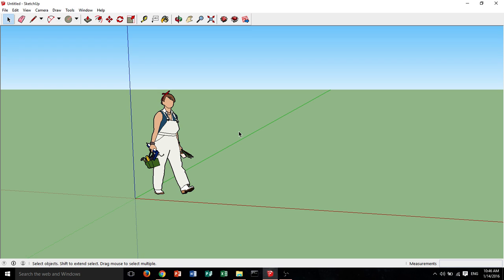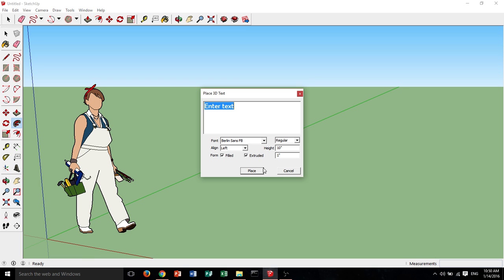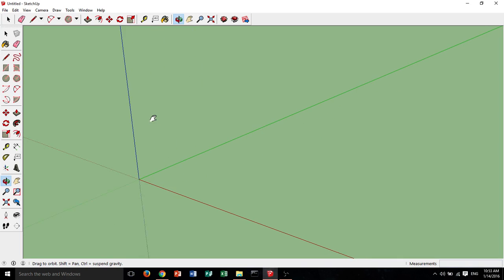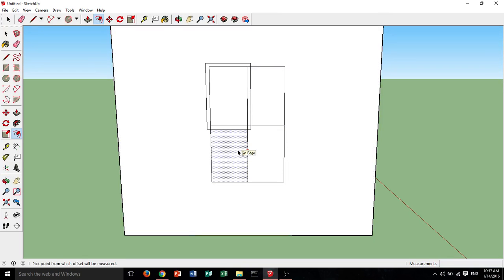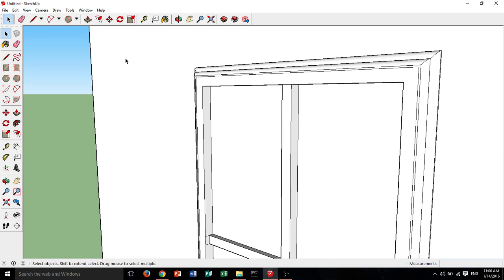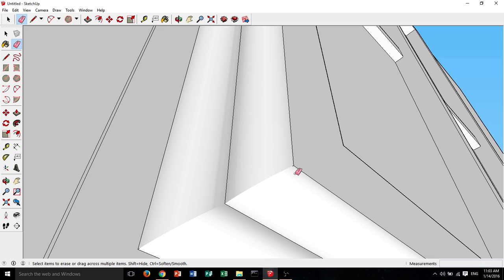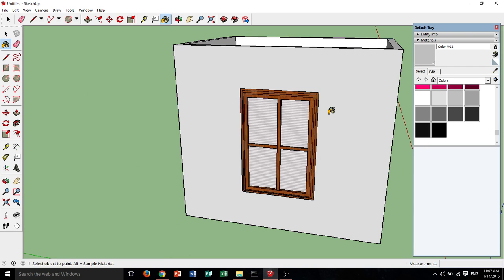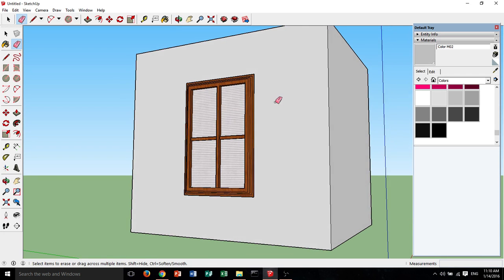Sketchup Tutorial 02: Using The Large Tool Bar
Hello! This is the 2nd tutorial of the SketchUp 2016 tutorial series. In this video I cover the "follow me" tool and other tools as well as 3D design a window.